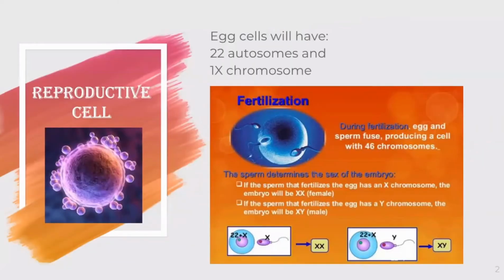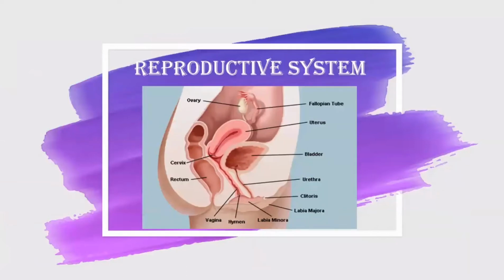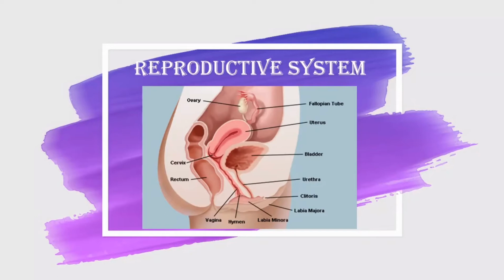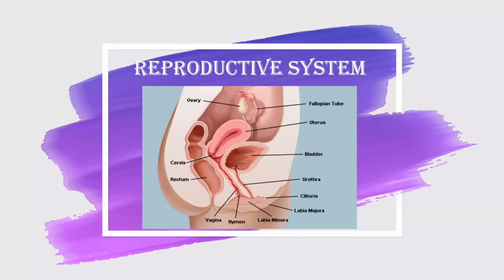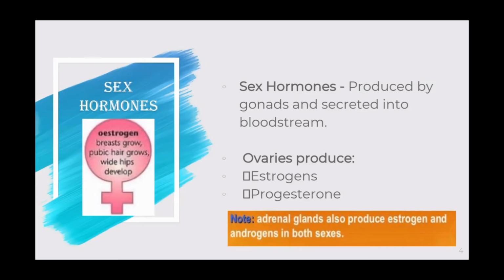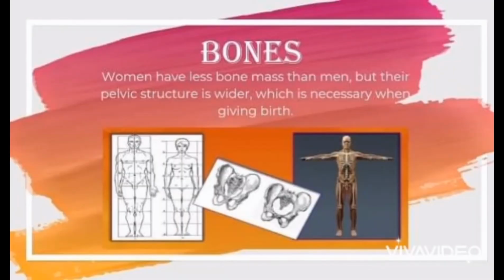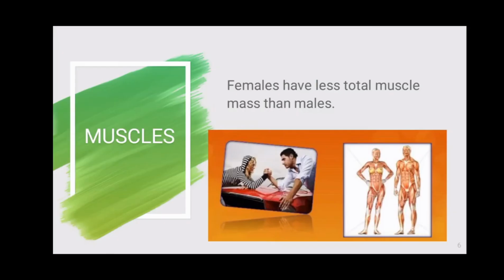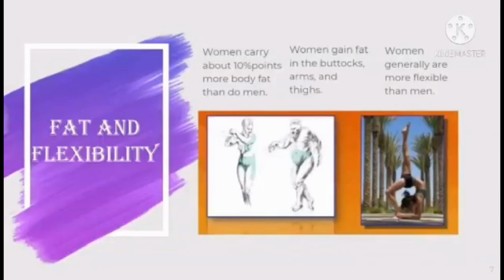BIOLOGOCAL FEMALE (GENDER AND SOCIETY)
GROUP 1

ABUYAN, MYLENE B.
AGAN, DEMPLE I.
ANGOLLUAN, JOHN LLOYD M.
AROA, DARLYN L.
BAROLA, DINA P.
BELCHEZ, JOHN LUIS N.
BERNABE, CHRISTELLE C.
SOBRINO, JEFFREY B.
VILLAS, DAISY ROSE L.